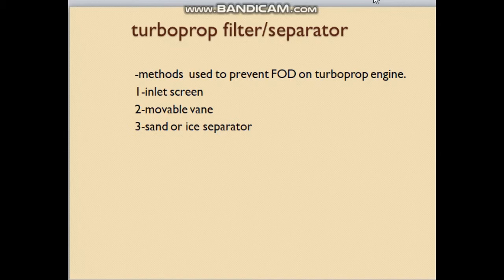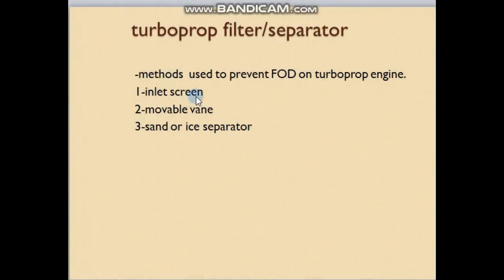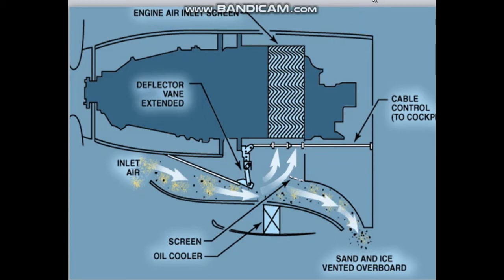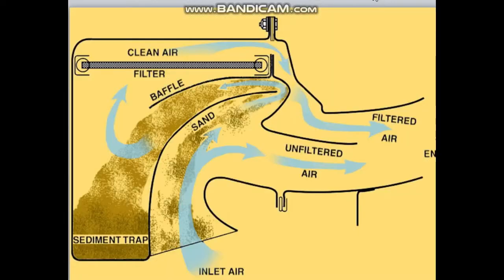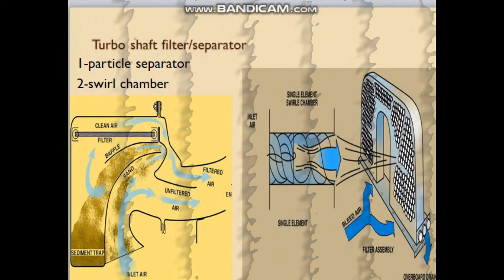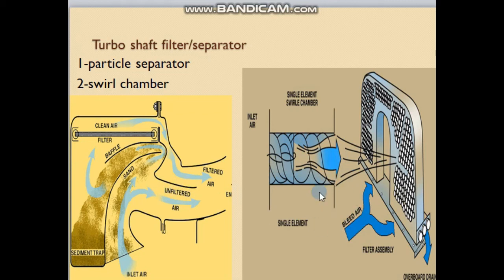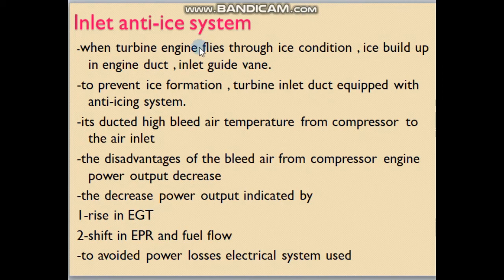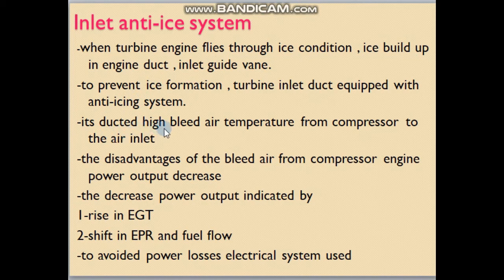POWERPLANT CH.5 INDUCTION SYSTEM part 5